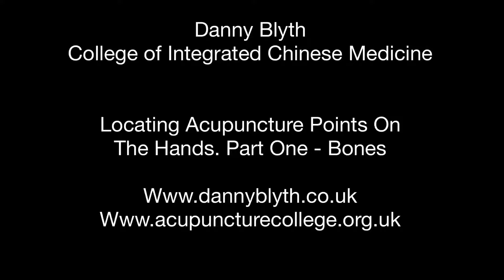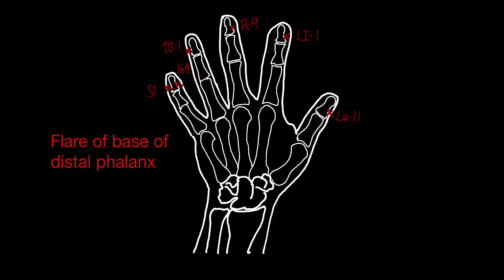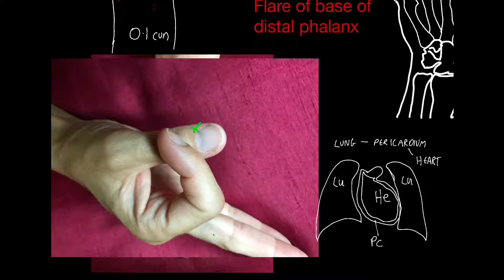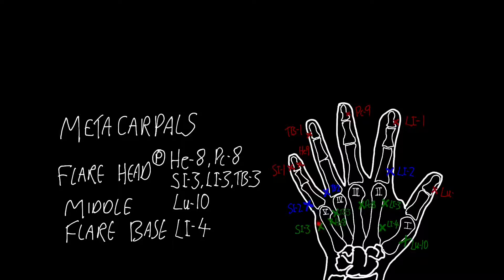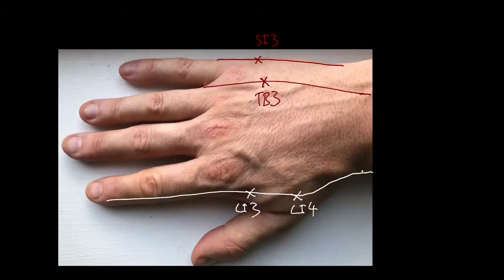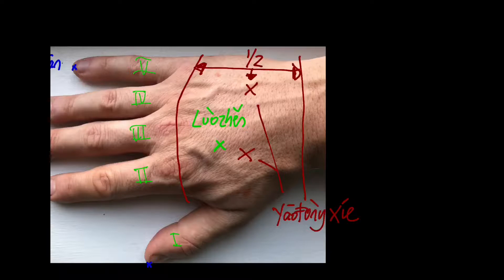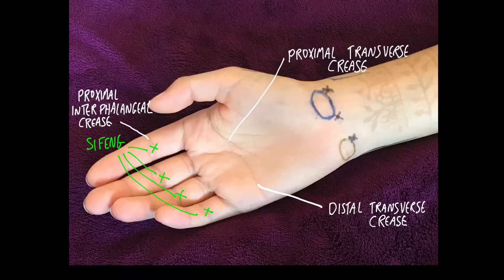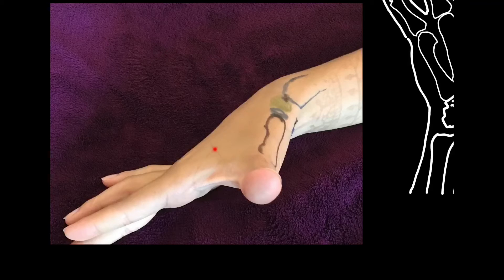Locating acupuncture points on the hand part one: bones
How to remember and locate the Acupuncture points on the hand in relation to the bones by Danny Blyth of the College of Integrated Chinese Medicine. This video is for Acupuncture students only.